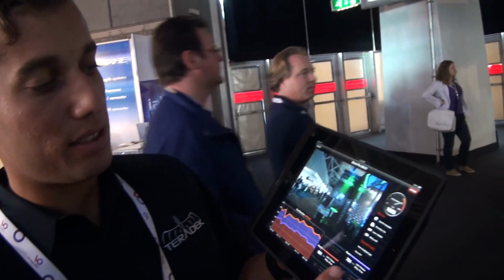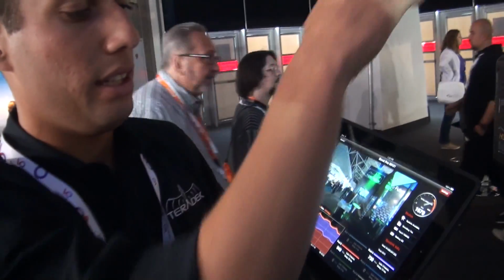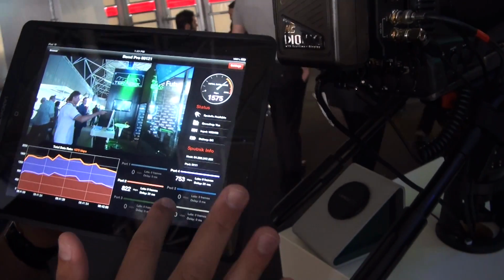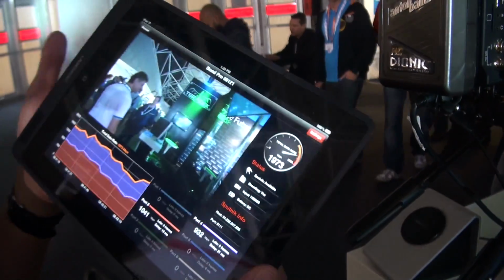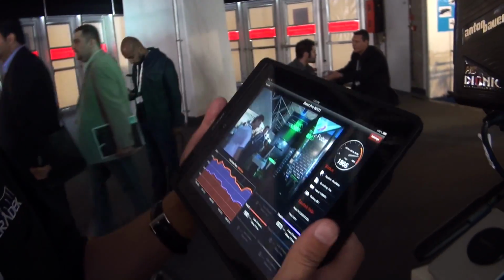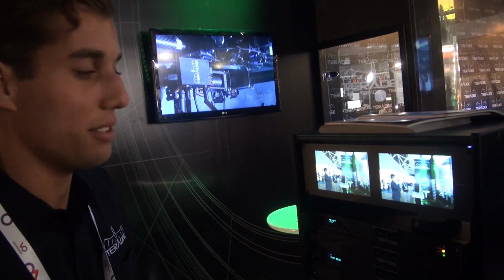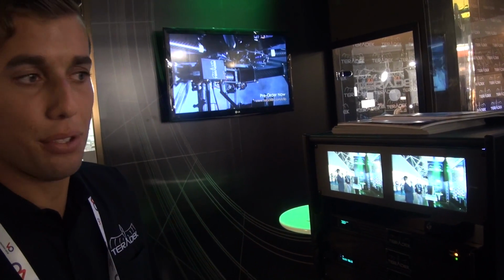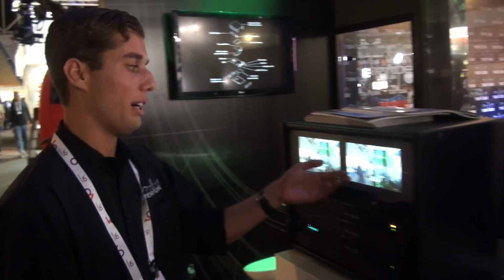Teradek Bond Workflow | How does Teradek Bond work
Teradek Bond workflow, ever wondered how does Teradek Bond works?

Kyle from Teradek explains to Pro Video Global at IBC 2013

Buy your Teradek Products here

For more info on Teradek Bond, Bond Pro and Bond 2